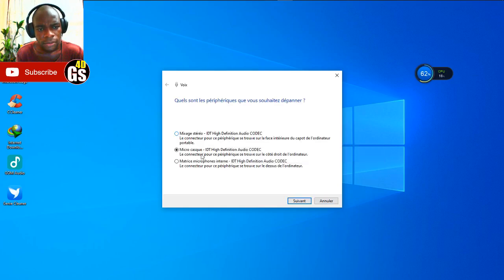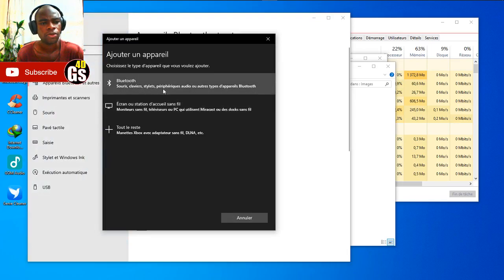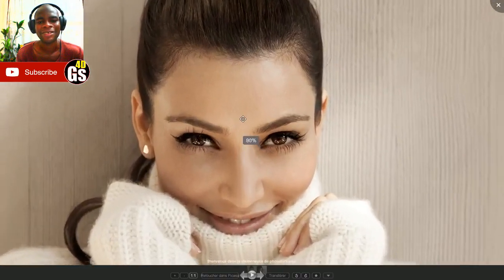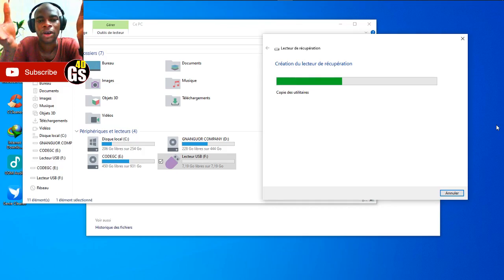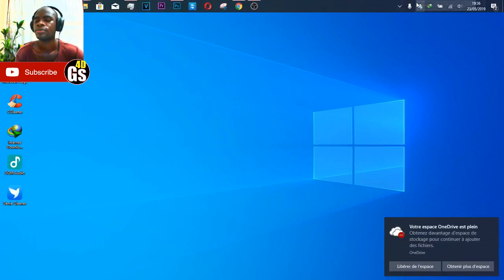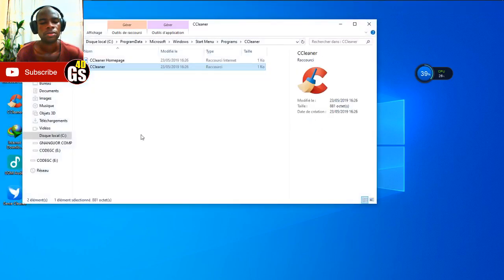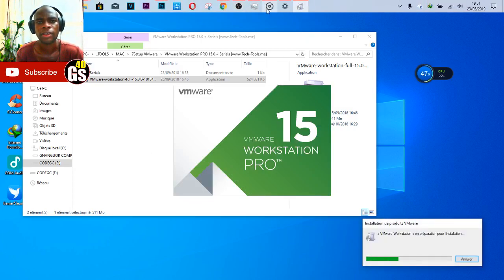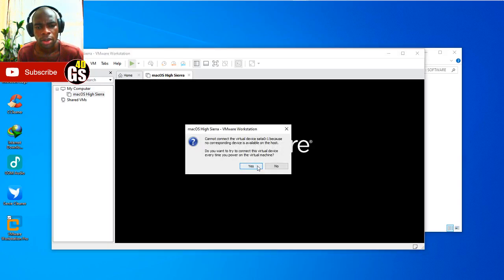Windows 10 Major Update Version 1903 Test Review - Fr